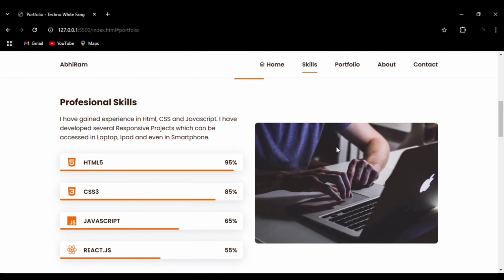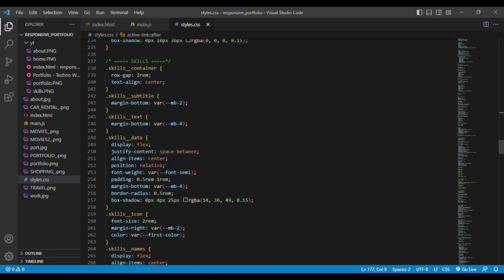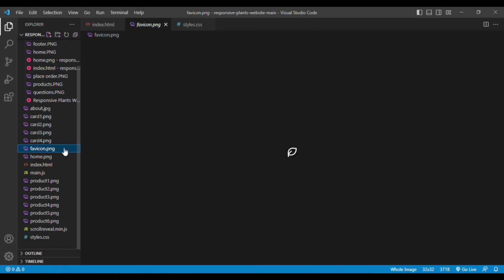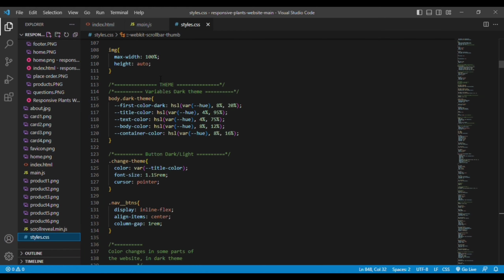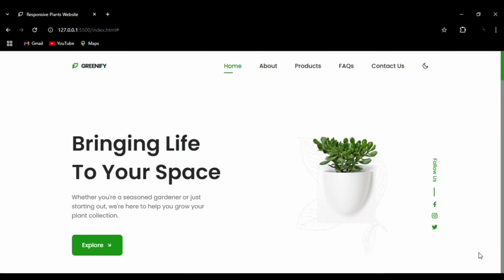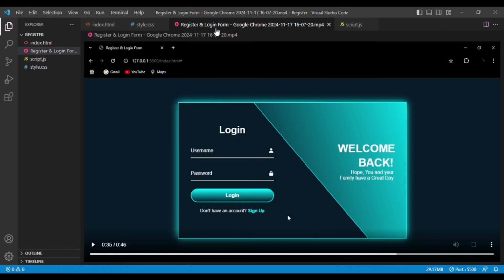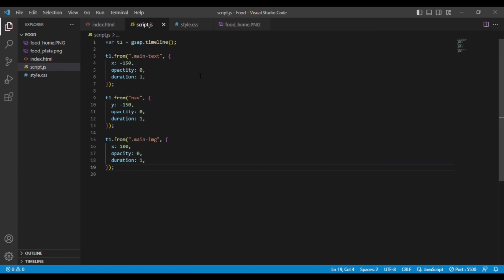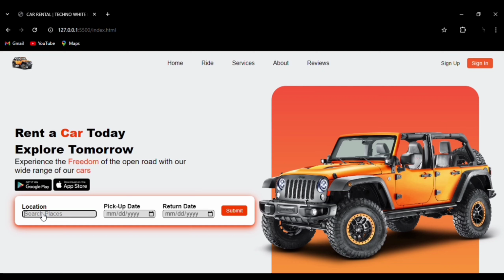Master Frontend Web Development With 5 Real World Projects Using Html CSS and JavaScript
Timecodes:-
00:00:00 - Portfolio 🔶
00:40:01 - Plant ☘️
01:33:51 - Login 🌀
01:55:33 - Glassmorphism Food 🥘
02:18:36 - Glassmorphism Login 🔏